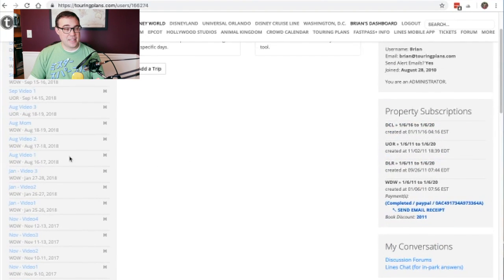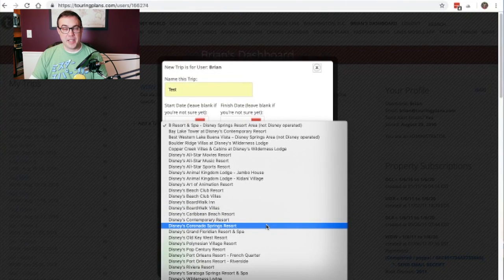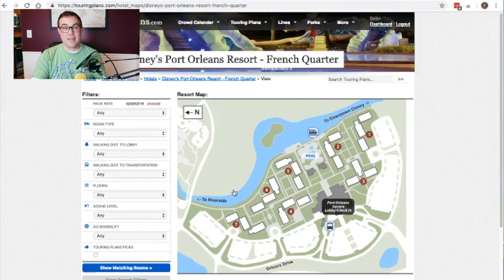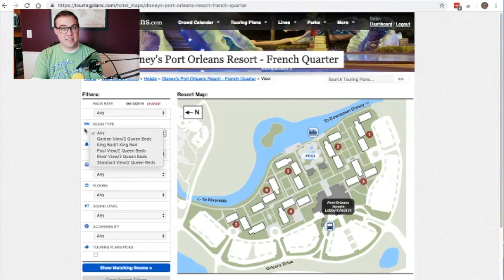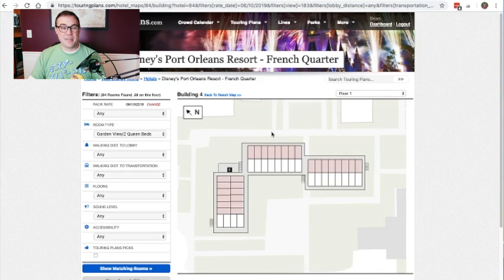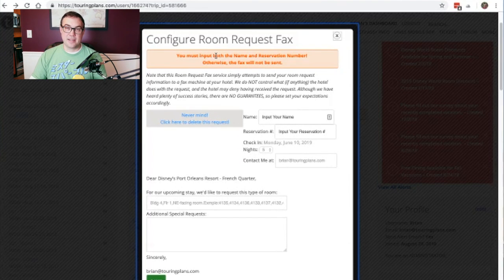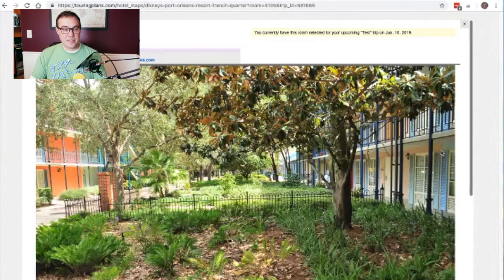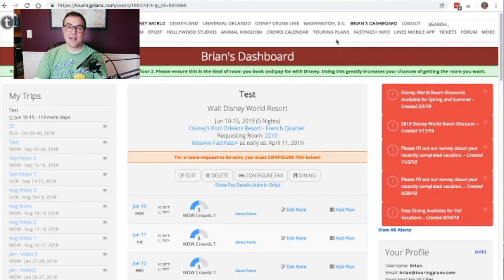Making Disney World Hotel Room Requests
One of our many tools at TouringPlans allows guests to use our interactive maps to choose a room at Walt Disney World. This video walks you through how to do that.

NOTE: The Room Request/Room Finder tool was revised in August 2019. Although the process is mostly the same, the "Configure Fax" button has changed to "Configure Room Request", and we send the requests up to 30 days in advance (instead of up to 5).

For tips on how to beat the crowds and amazing tools to customize your trip visit TouringPlans